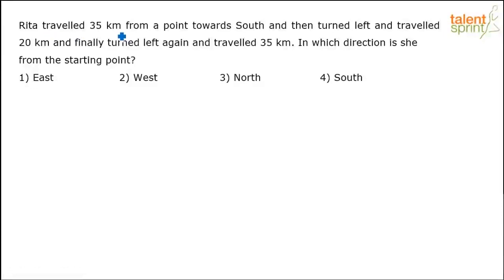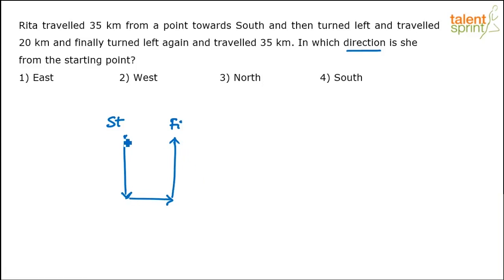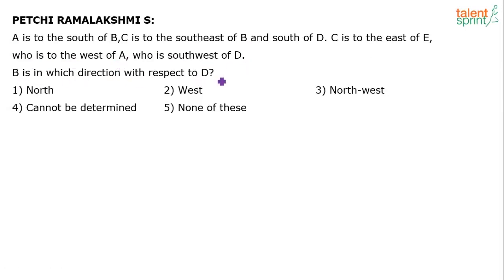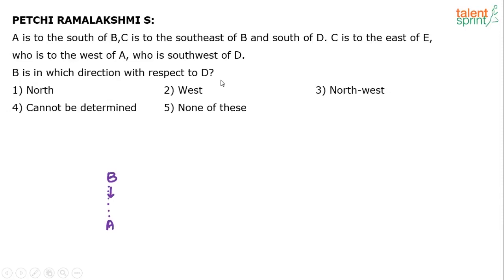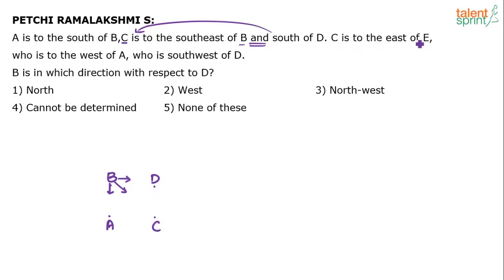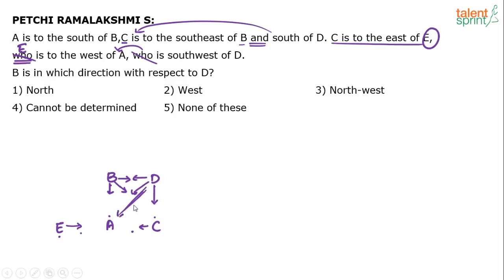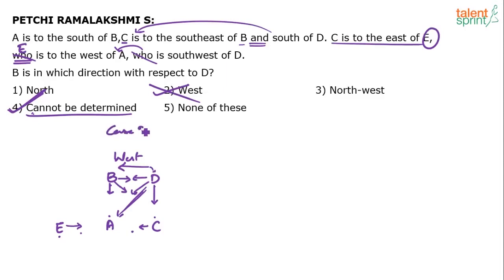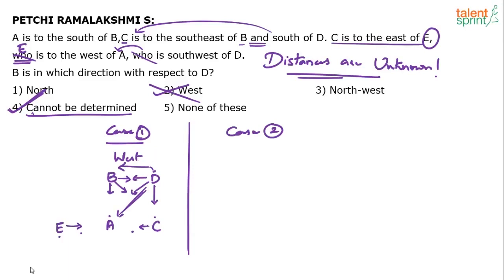Directions | Additional Example 10 and 11 | Reasoning Ability | TalentSprint Aptitude Prep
Learn direction reasoning tricks to solve such problems efficiently. Direction related questions are common in almost every exam. This video will introduce you to the tricks you need to apply while solving such problems.

Q. Rita travelled 35 km from a point towards South and then turned left and travelled 20 km and finally turned left again and travelled 35 km. In which direction is she from the starting point?

Q. A is to the south of B,C is to the southeast of B and south of D. C is to the east of E, who is to the west of A, who is southwest of D. B is in which direction with respect to D?